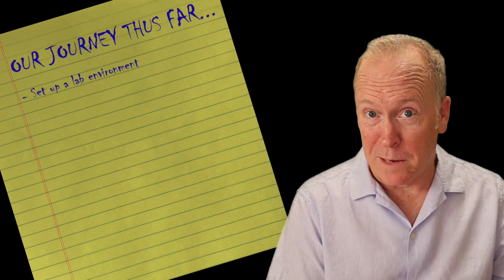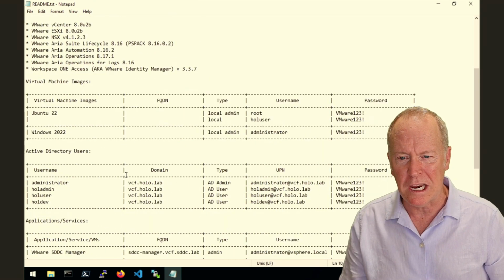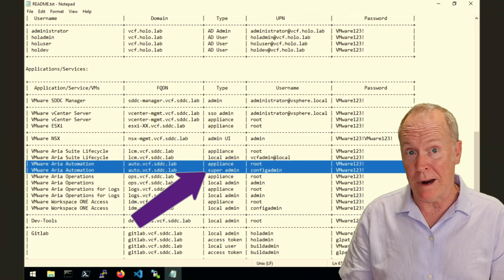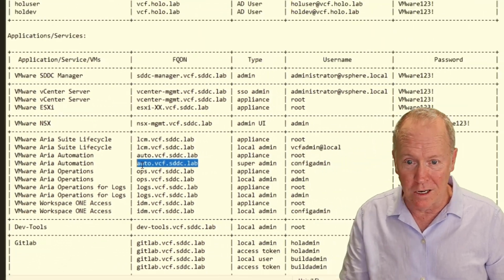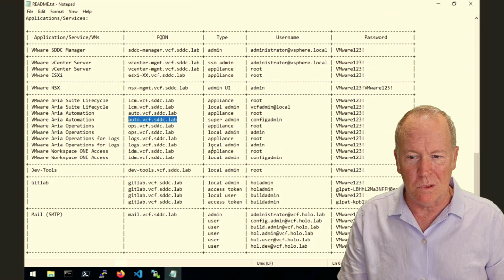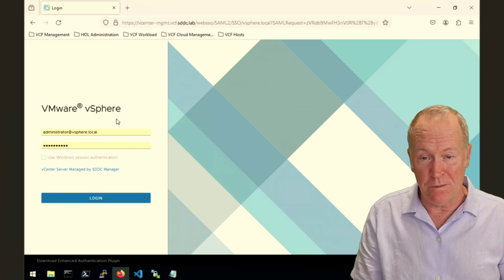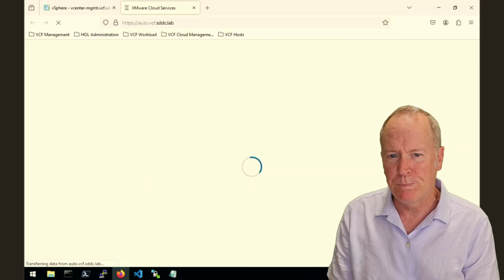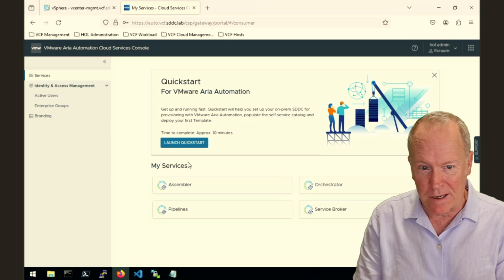Can I Automate VM Deployments? Let’s Find Out! Part 02